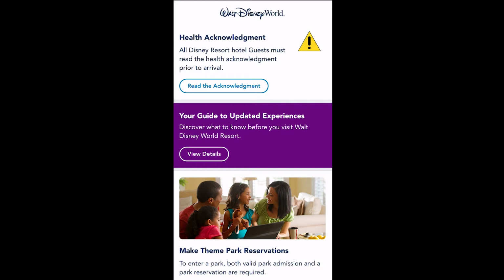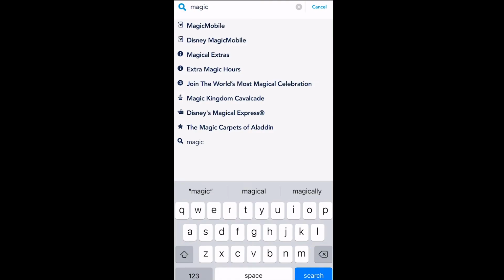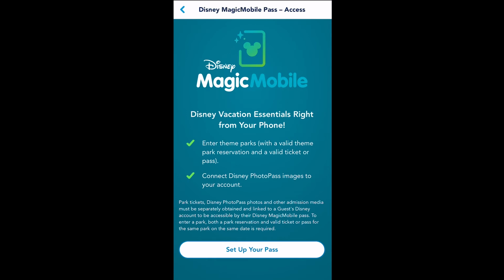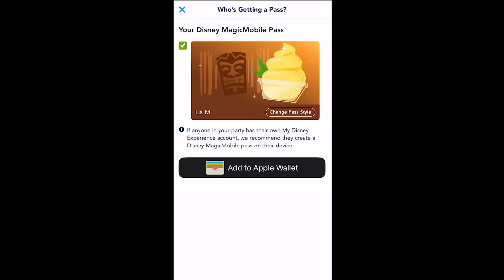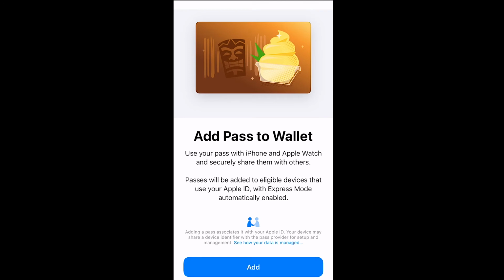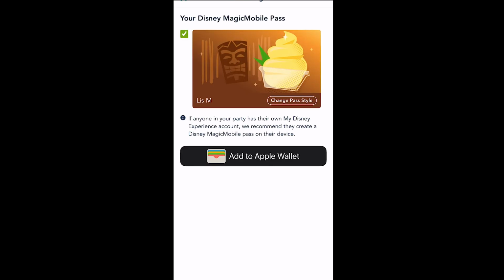How to Add MagicMobile to Apple Wallet - Use with Apple Watch!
Disney has released their new MagicMobile pass that allows you to use your phone and Apple Watch like you would your Magic Band. This tutorial will show you how to load your MagicMobile from My Disney Experience to Apple Wallet. Enjoy!